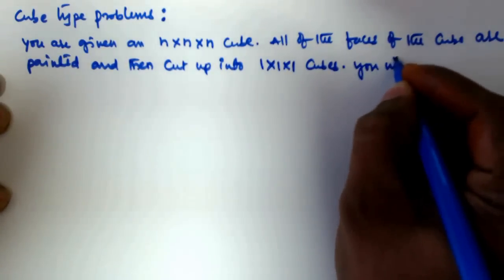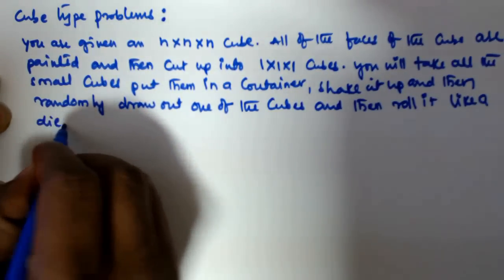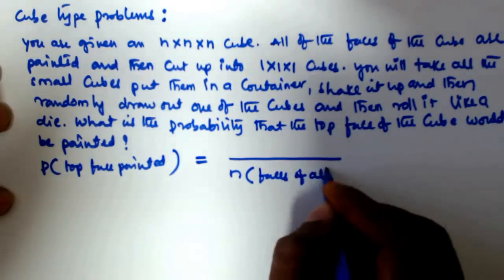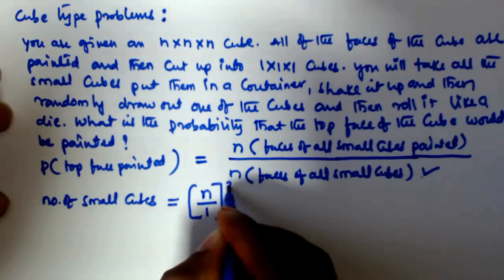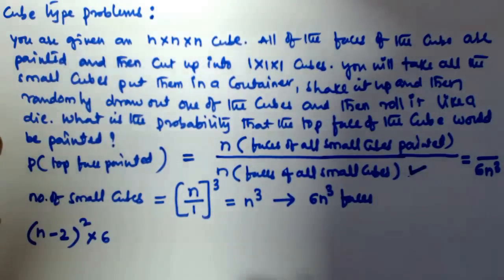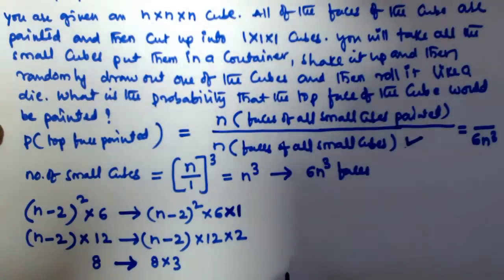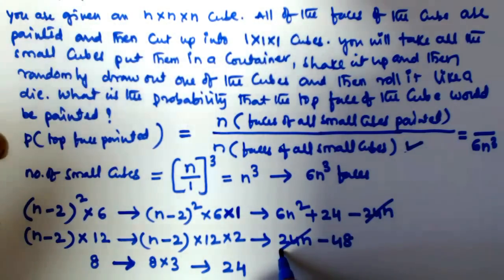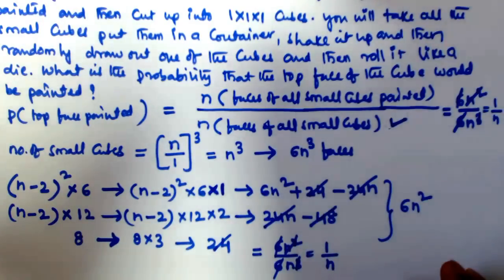CUBE Reasoning Tricks For Bank PO Clerk SSC CGL | Part 4